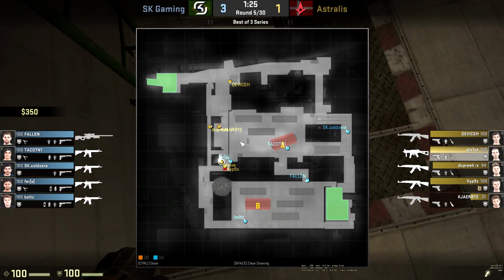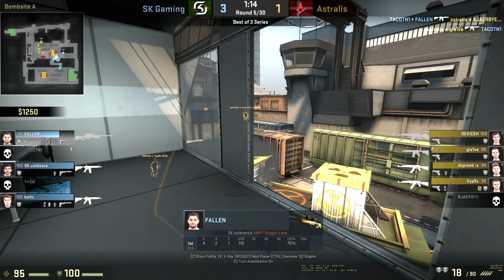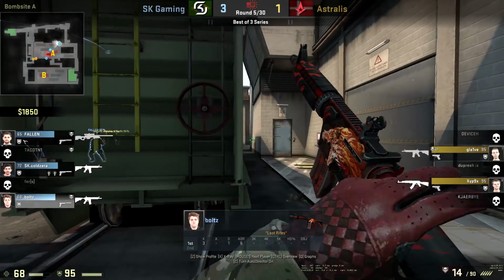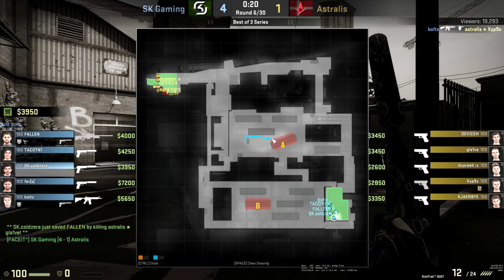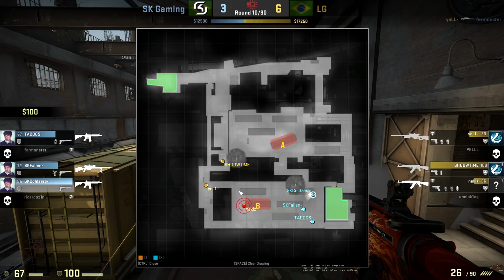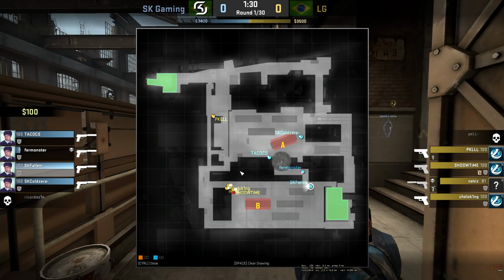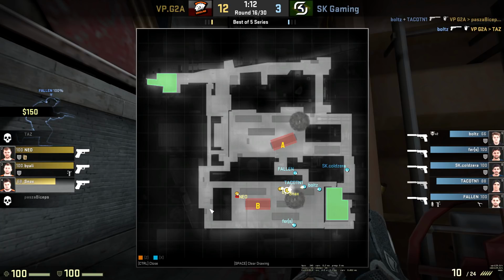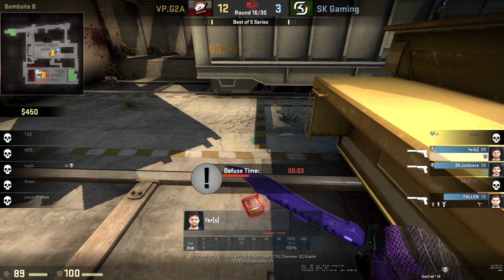SK Retakes - Methodical and Controlled on Train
Breaking down SK Gaming's Retakes on Train. How they set up and lock down the lanes.